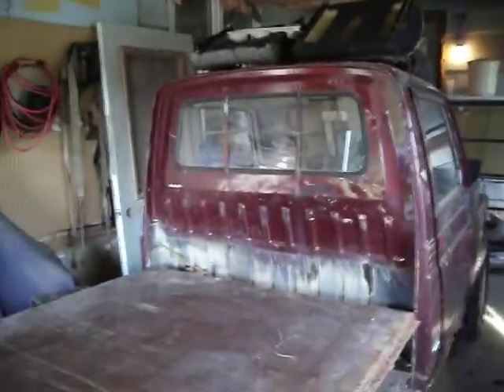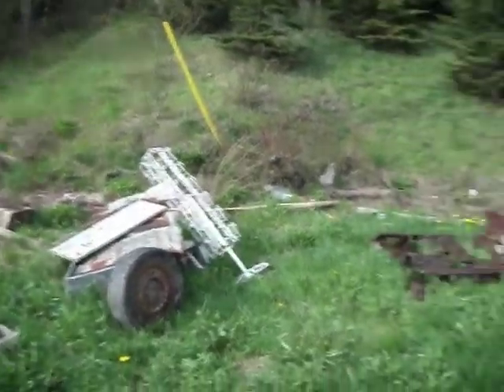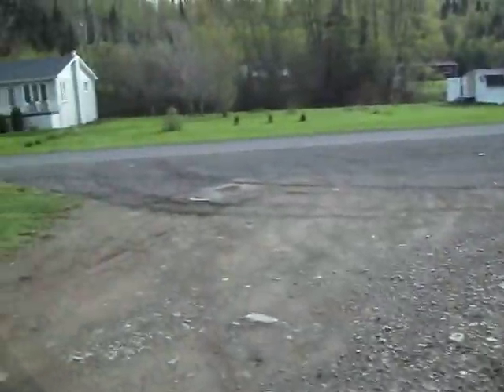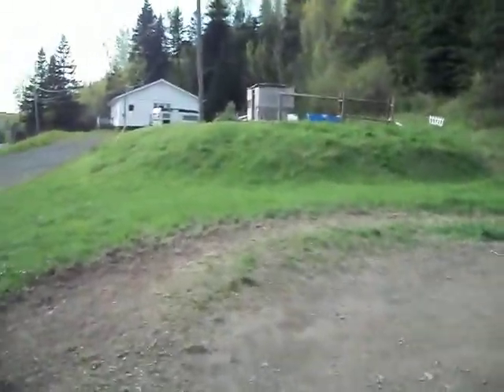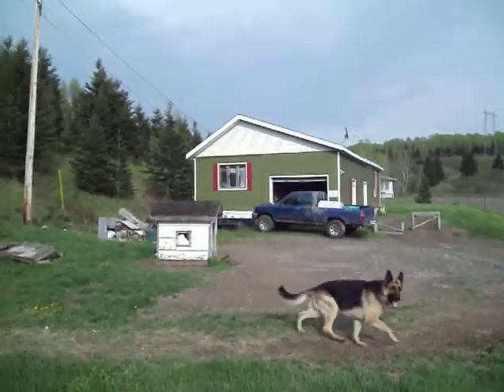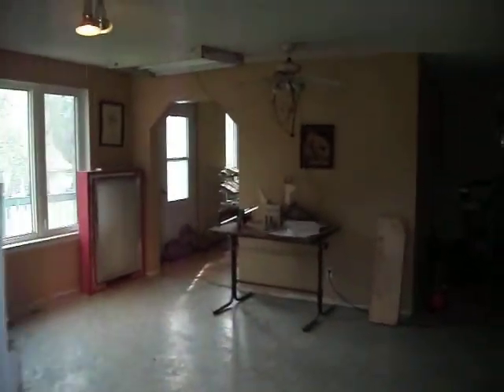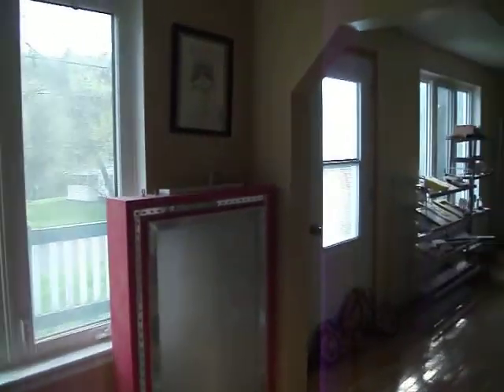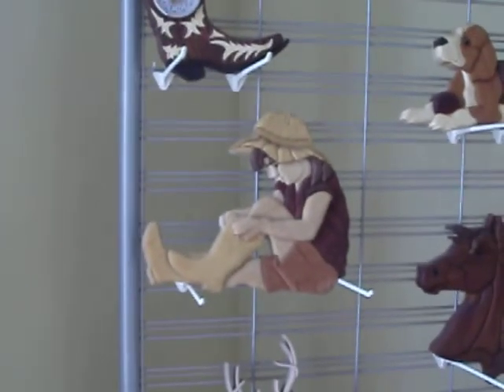new camera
trying the new camera going around my place and the girlfriends shop